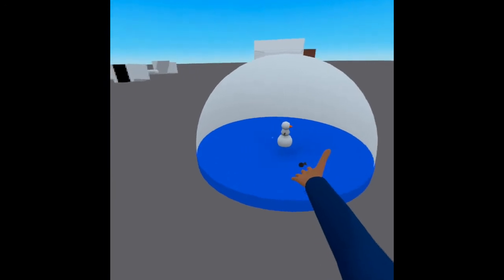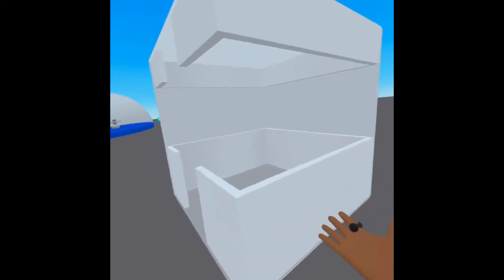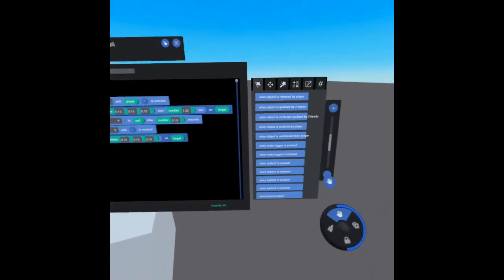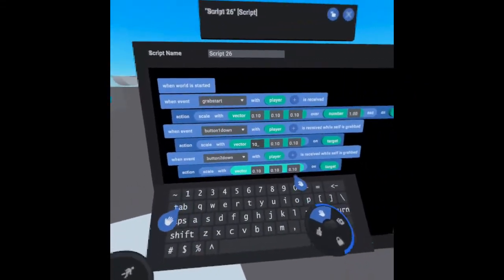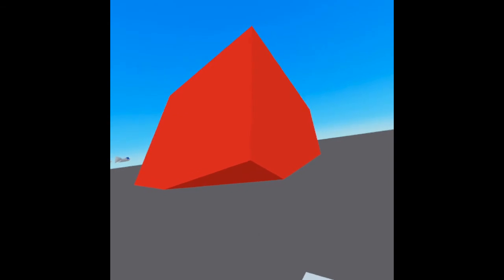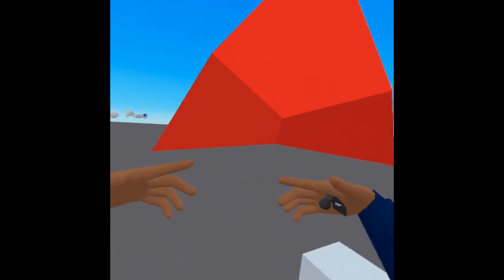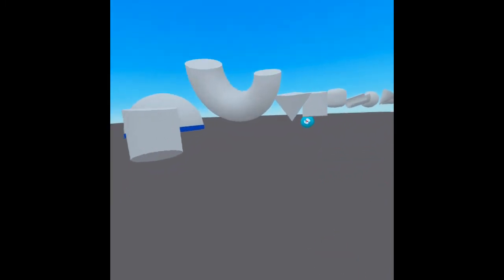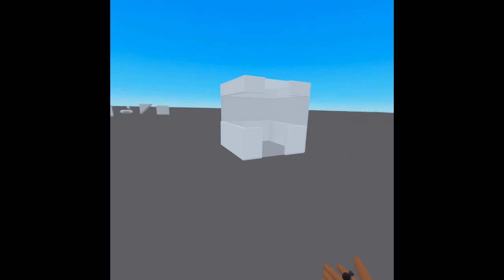facebook horizons- inverted objects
i broke shapes on accident, and it turned out to be a good thing. here i explain how i did it.